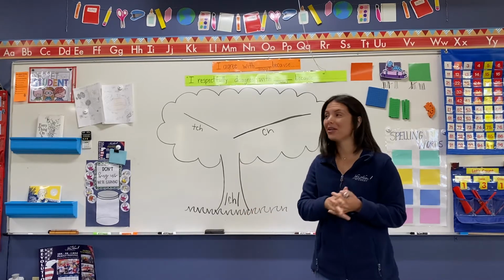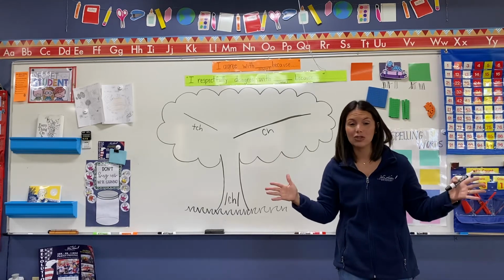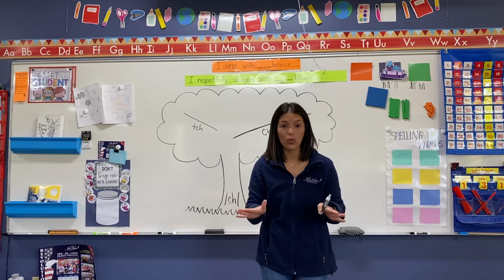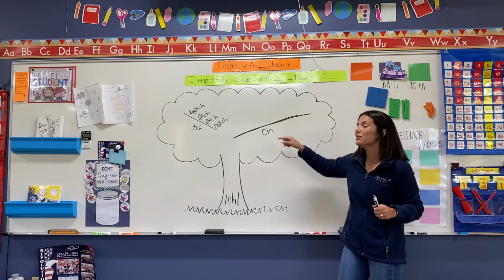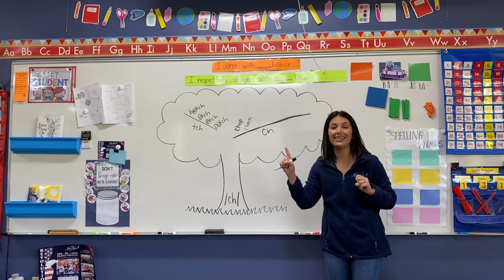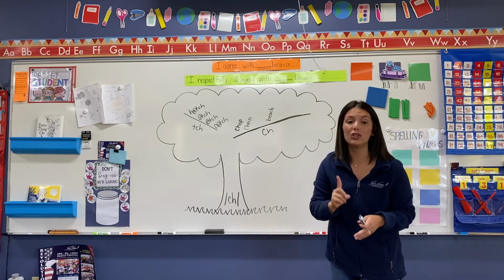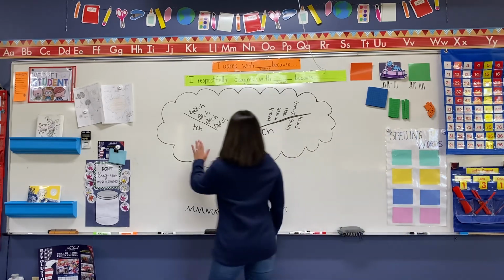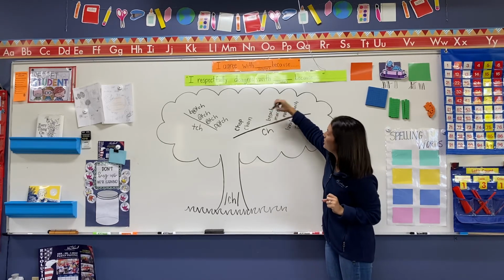ELA LESSON 6: spelling alternatives /ch/ ‘ch’ ‘tech’